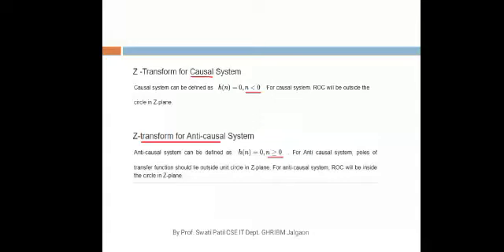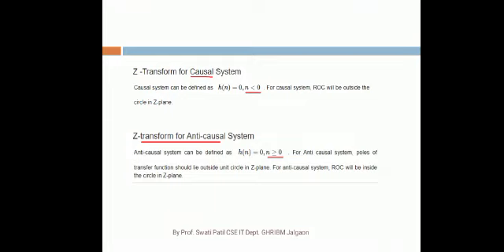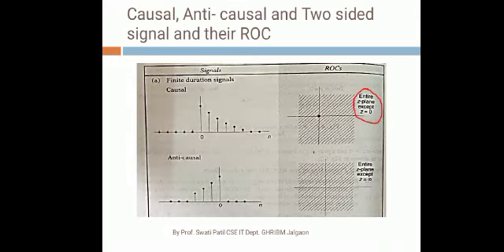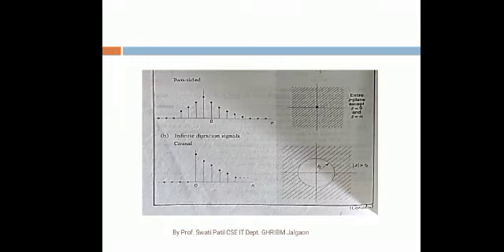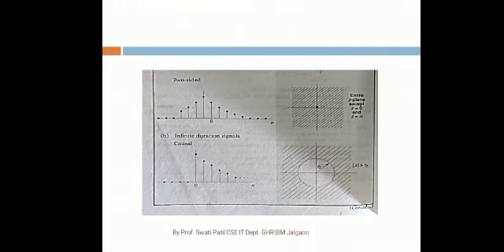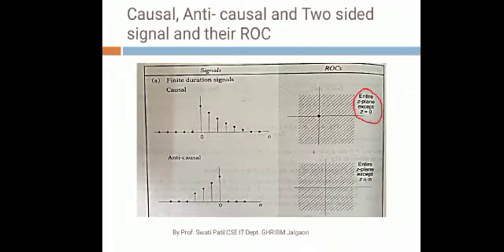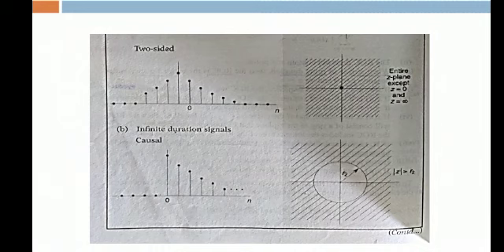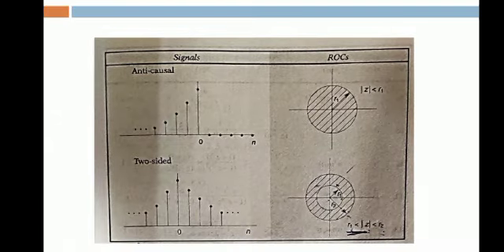SS- Signals and Systems-SE CSE-IT- ROC of Z-Transform: ROC of causal, anticausal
ROC of Z-Transform: ROC of causal, anticausal and two sided finite and infinite duration signals